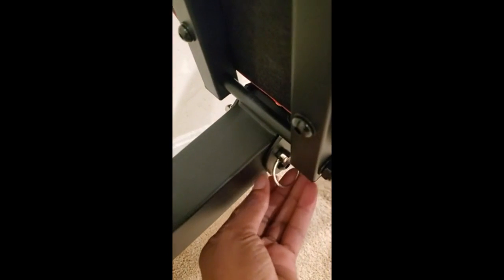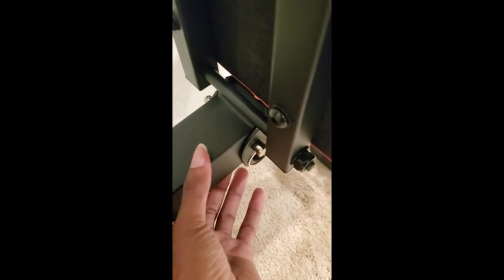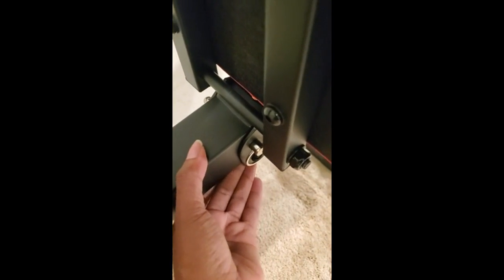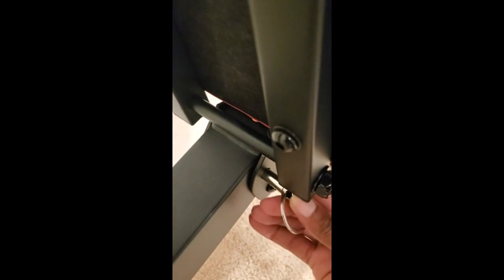Review PASYOU Adjustable Weight Bench Full Body Workout Multi-Purpose Foldable Incline Decline Exerc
PASYOU Adjustable Weight Bench Full Body Workout Multi-Purpose Foldable Incline Decline Exercise Workout Bench for Home Gym